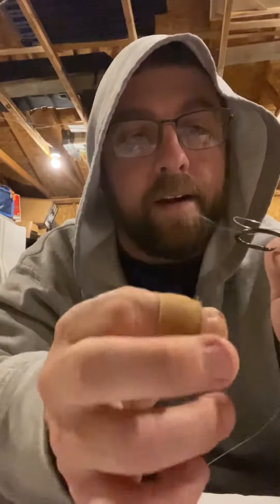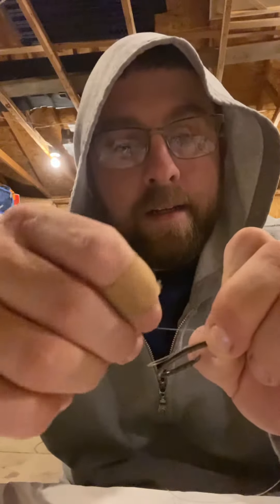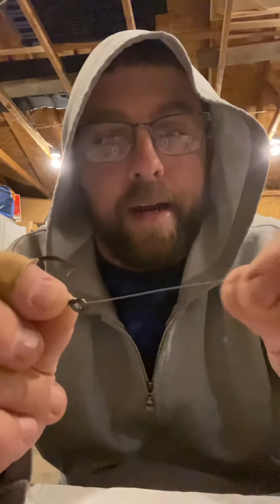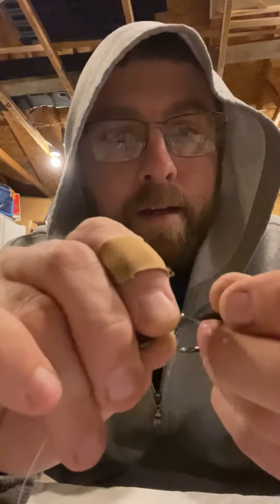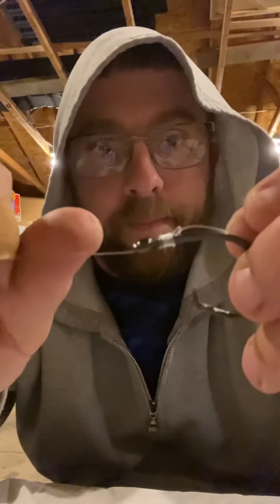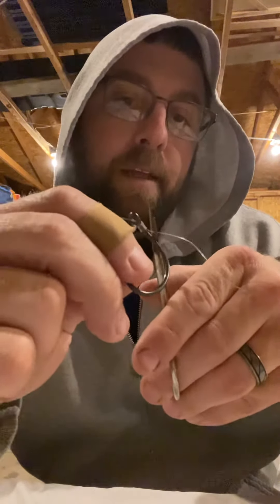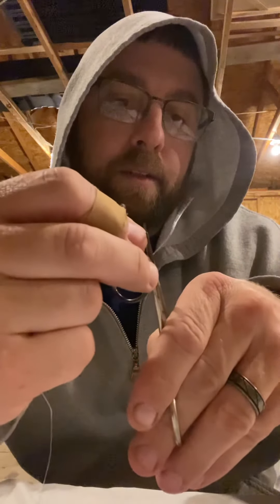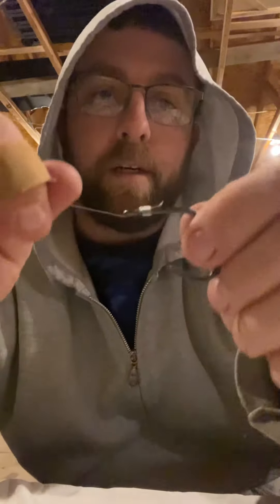March 18, 2022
This is a quick and simple way to snell a circle hook.  I like doing this for live bait of cut bait.  I mostly use a snelled circle hook for catfishing!!